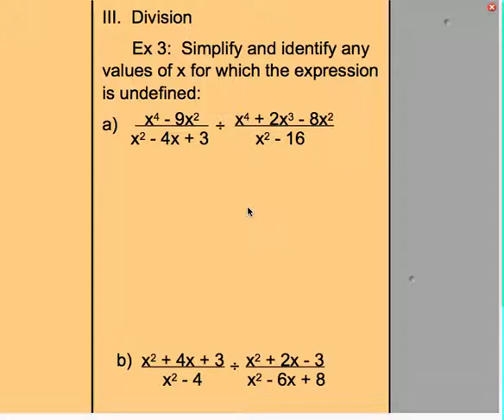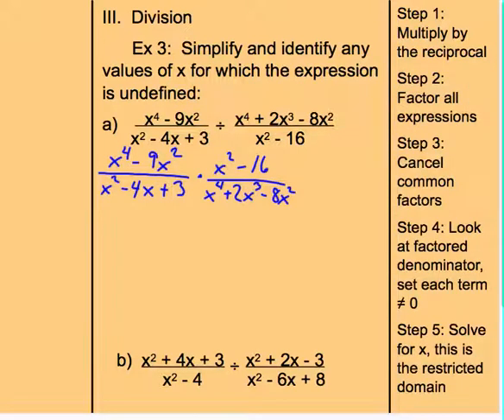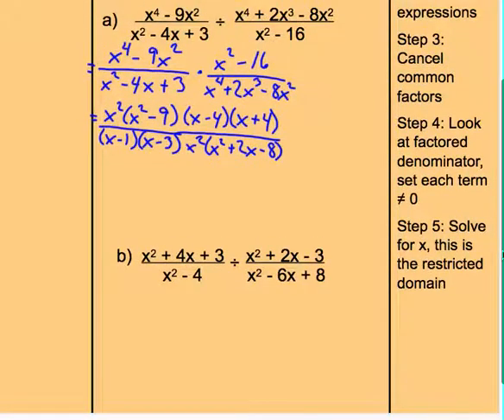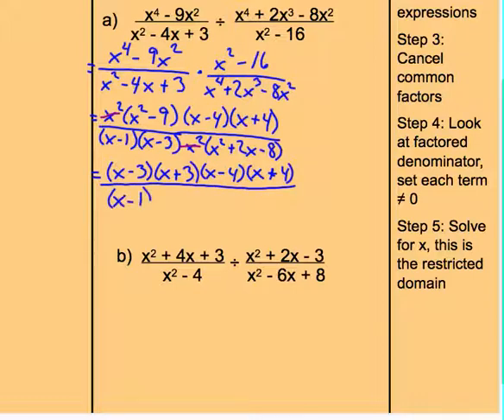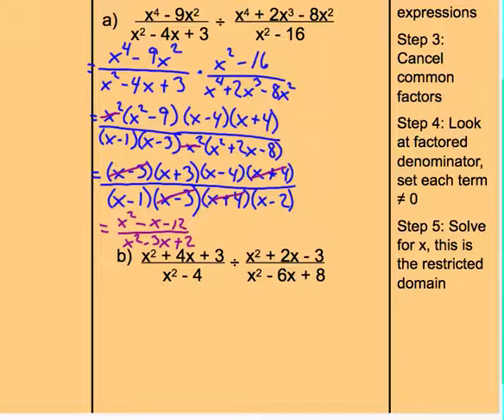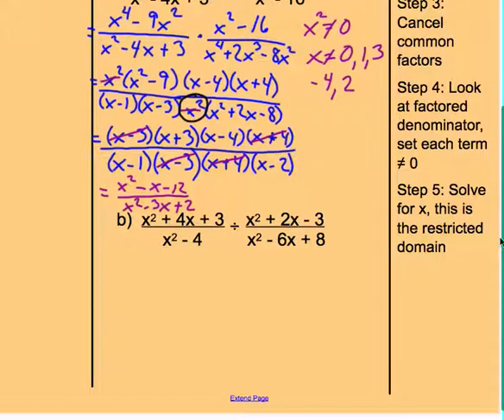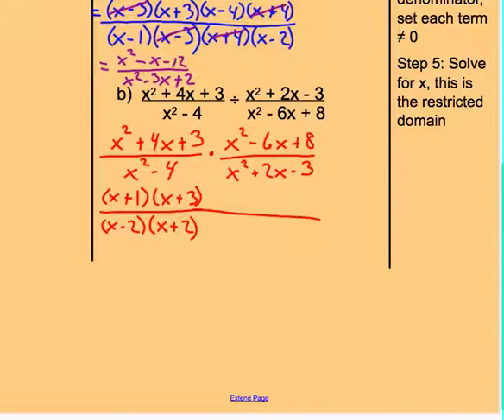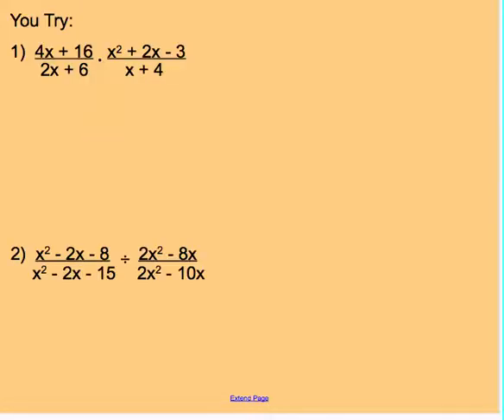Dividing Rational Expressions